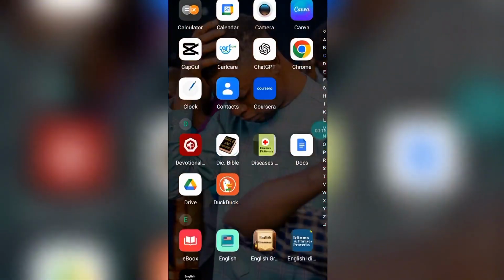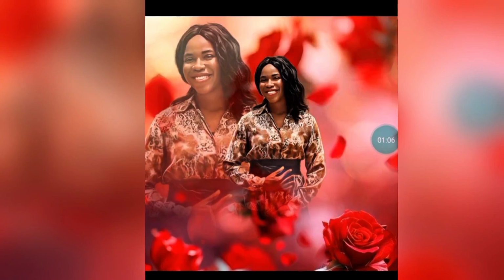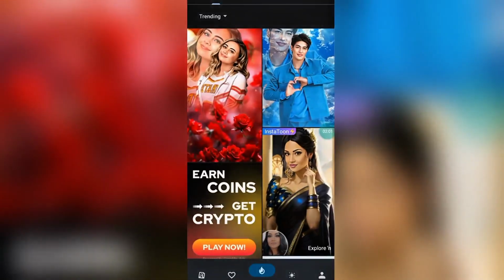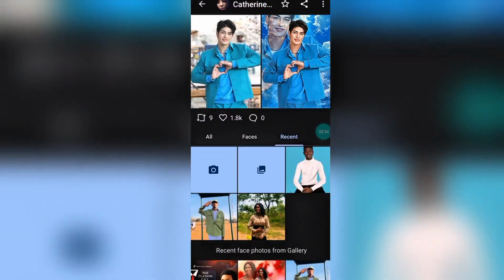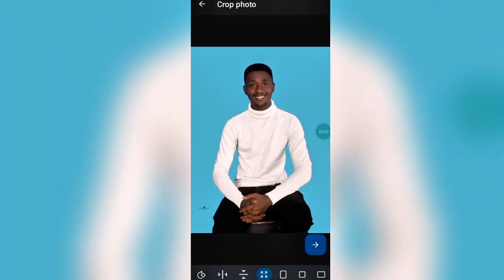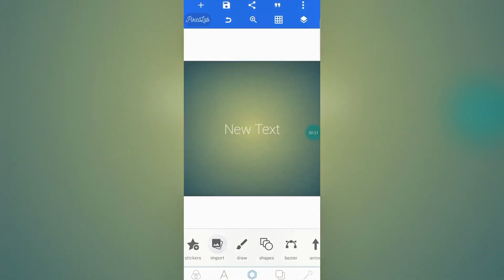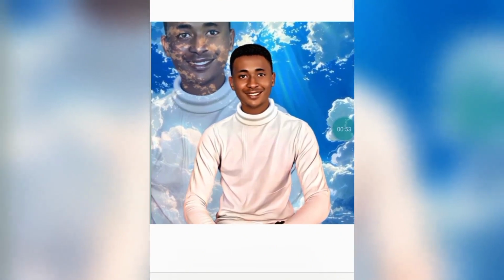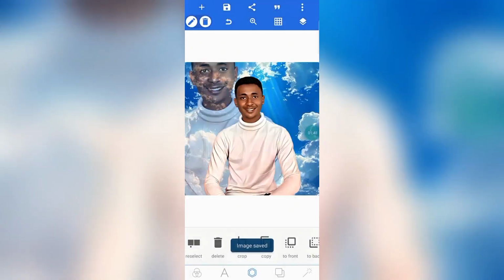How to Turn Photos into Cartoons Using the ToonMe App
Want to cartoon yourself in seconds using just your phone? In this quick and easy tutorial, I’ll show you how to transform your photos into amazing cartoon versions using the ToonMe app — no desktop or fancy software needed! Perfect for profile pics, social media content, or just for fun.

Whether you're on Android or an iPhone, this step-by-step guide will help you cartoonize any image in minutes.

App used: ToonMe
Skill level: Beginner-friendly
Device: Smartphone only (no PC)

Watch now and cartoon yourself today!